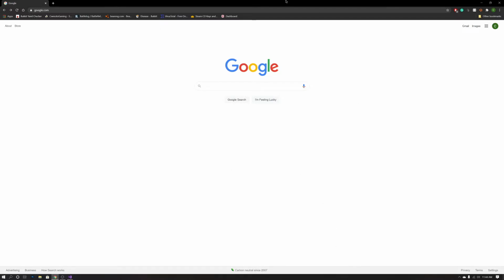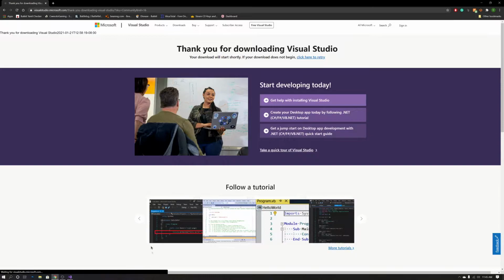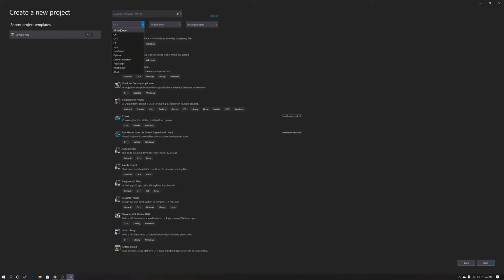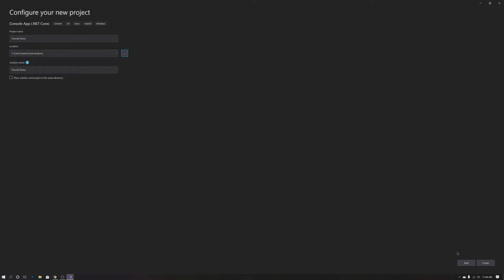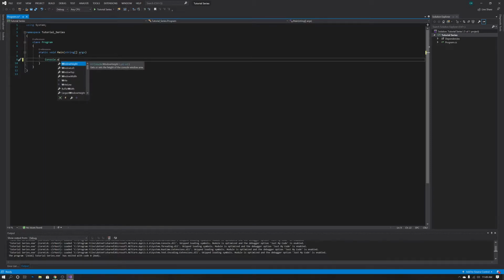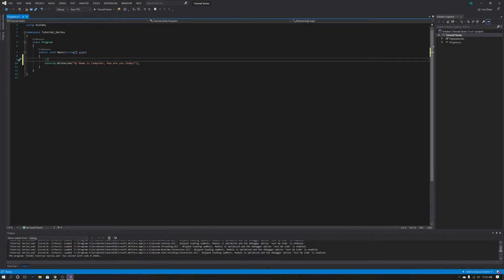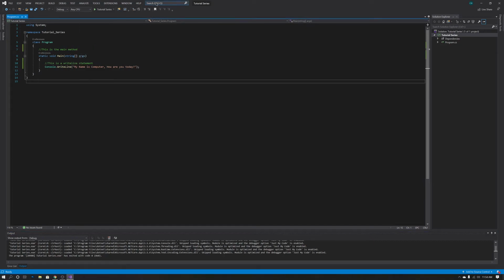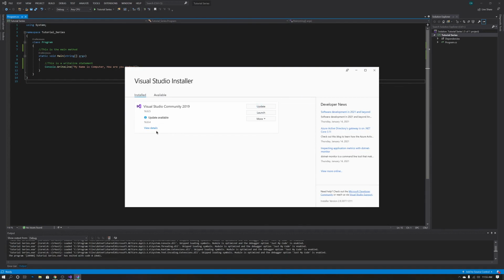How to Code in C# Part 1: Downloading Visual Studio and Making our First Program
Hello Everyone, Today I'll be teaching you guys how to code in C# to get you prepared to work in Unity or just for your own fun. This video covers installing Visual Studio and making our first program.